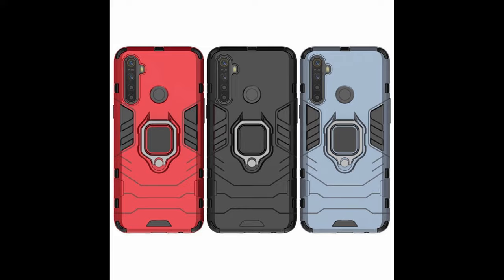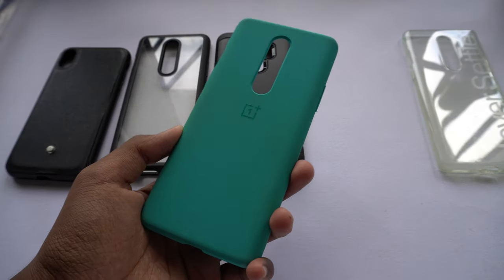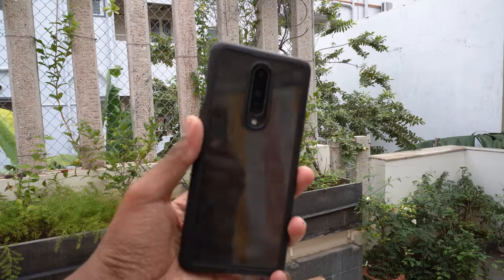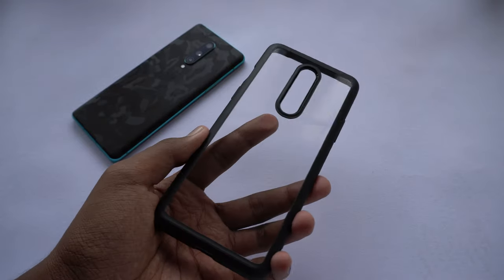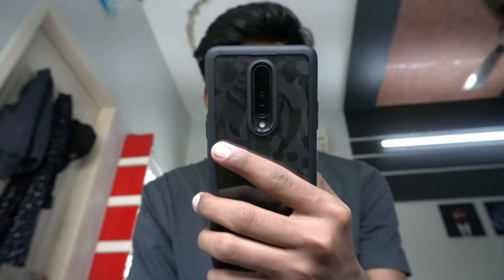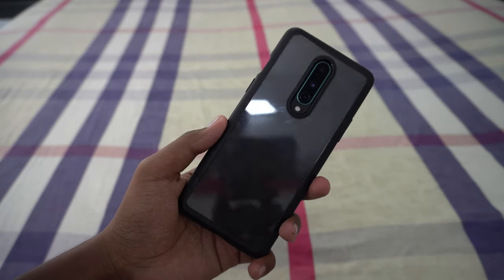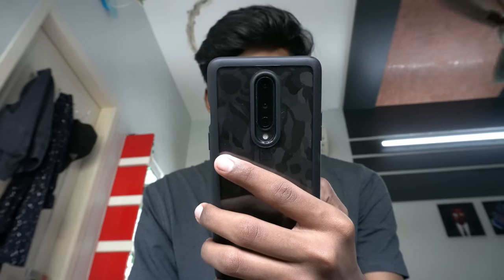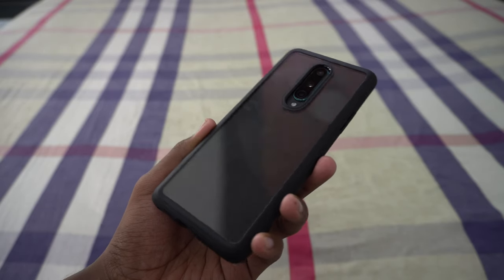Spigen Ultra Hybrid Matte Black Case Review - After 50 Days!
Today we are taking a look at the Spigen Ultra Hybrid Matte Black Case for the OnePlus 8. Let's see if this is the transparent case.